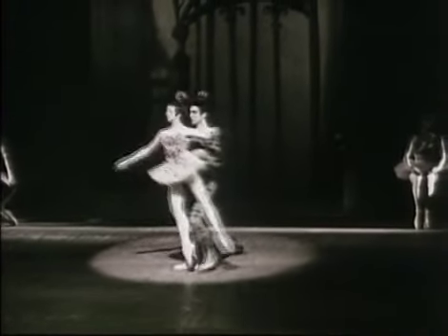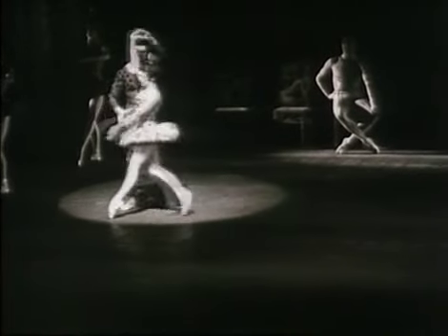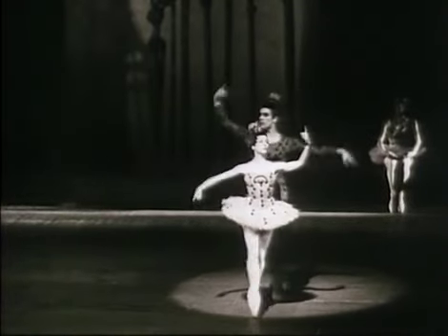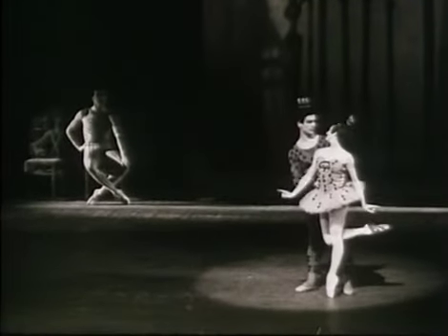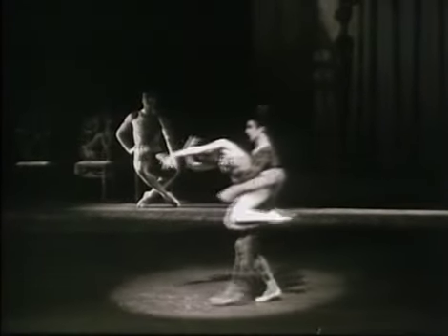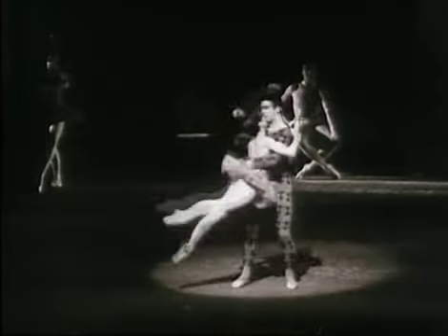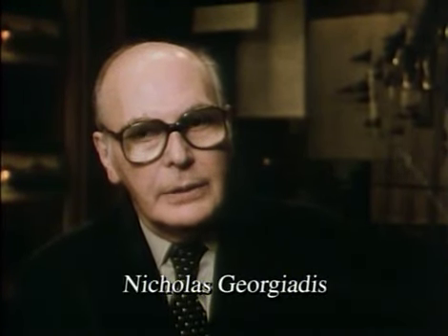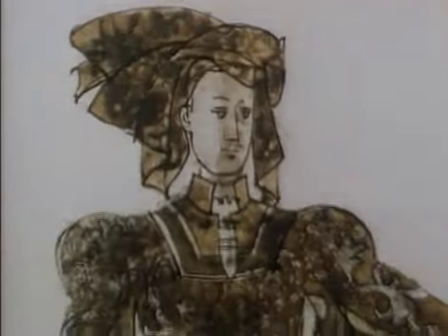Winter Dreams 2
WINTER DREAMS 1992

Darcey Bussell
Irek Moukhamedov

Royal Ballet
Kenneth MacMillan Choreographer